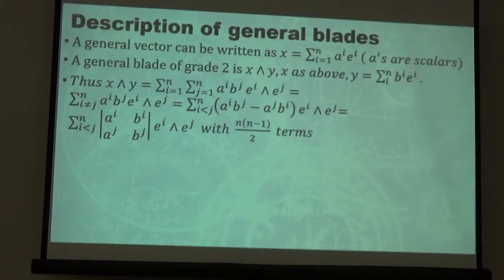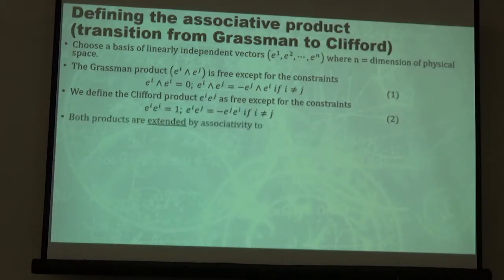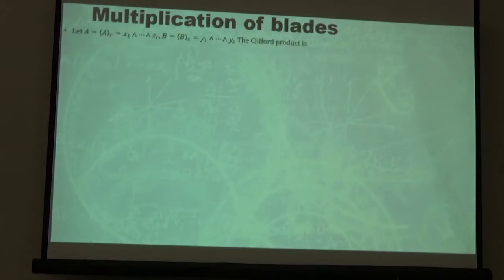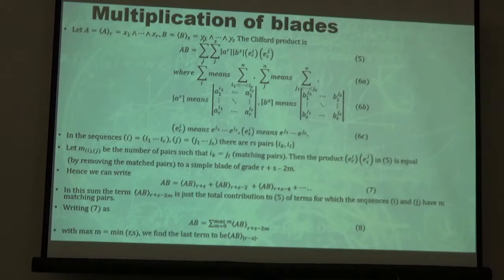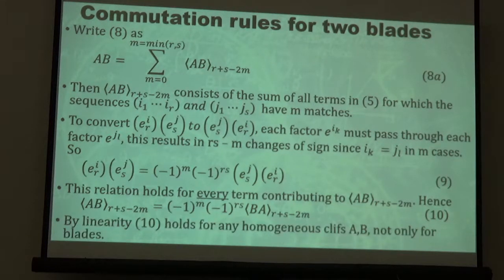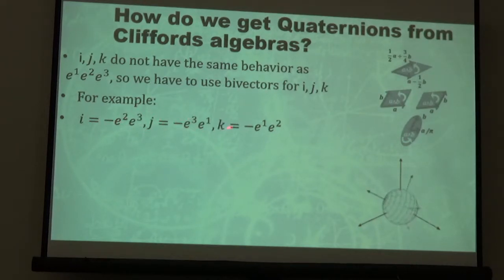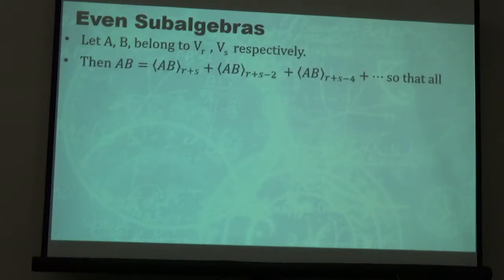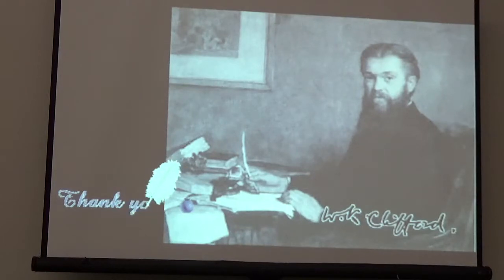Johannes Familton - A Brief introduction to Cliﬀord Algebras - JMM2018 Quaternion Session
A Brief introduction to Cliﬀord Algebras.
Johannes C. Familton* (BMCC City University of New York)

Joint Mathematics Meetings 2018 (JMM2018)
AMS Special Session on Quaternions
San Diego, Wednesday January 10, 2018

A Brief introduction to Cliﬀord Algebras. Those who are contributing papers to the special session on quaternions are familiar with quaternions, and/or the applications of quaternions to their work. A few are also familiar with Cliﬀord Algebra. Last year I did a presentation “The Joining of Quaternions with Grassmann algebras: William Kingdon Cliﬀord”. This year I will give a very basic mathematical introduction to the subject of Cliﬀord Algebra (Geometric Algebra as Cliﬀord called it). It is hoped that this talk will aid in ﬁlling in a few gaps for those who are not familiar with the subject and be a bridge between quaternions and Dr. Hestenes work in Geometric Algebra and Calculus.